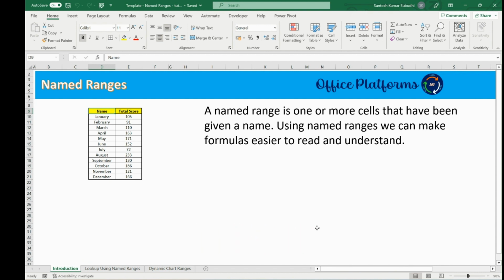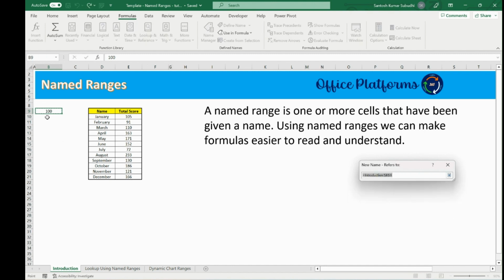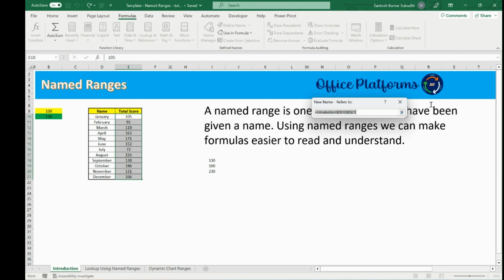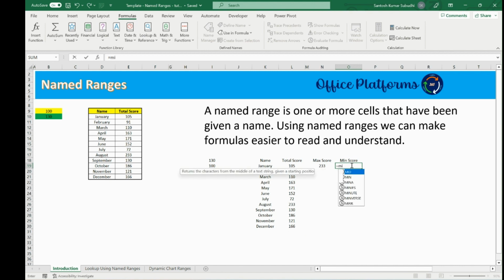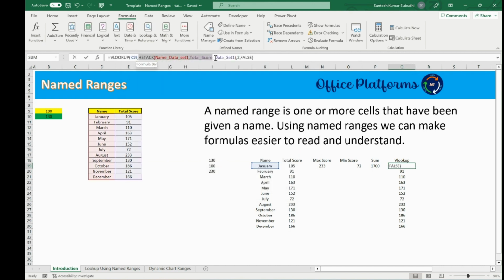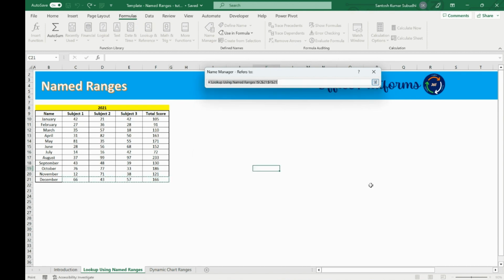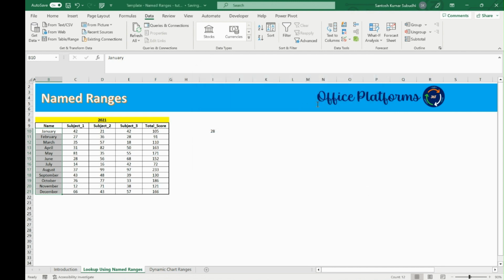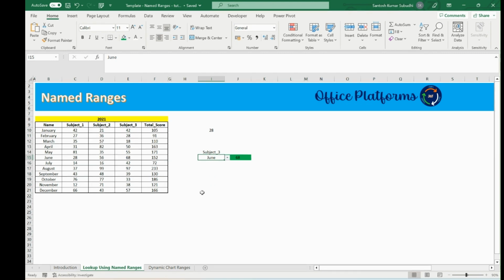Named Ranges in Excel!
Named Ranges are an essential tool for simplifying formulas, improving readability, and boosting your productivity in Excel. 📝💡

Join me as we explore:
✅ What are Named Ranges and why they're a game-changer
✅ How to create and manage Named Ranges effortlessly
✅ Practical examples of using Named Ranges in formulas and functions
✅ Tips and tricks for optimizing your workflow with Named Ranges